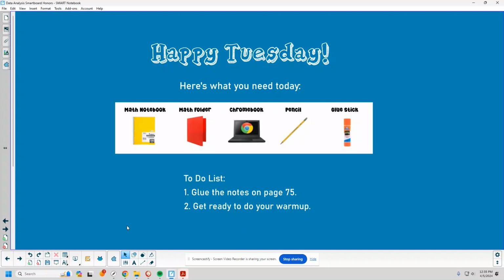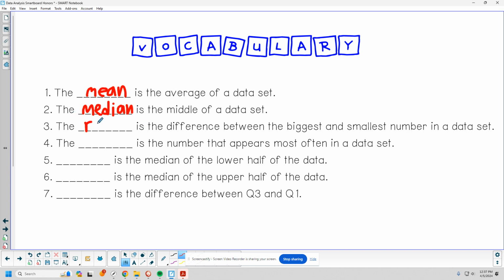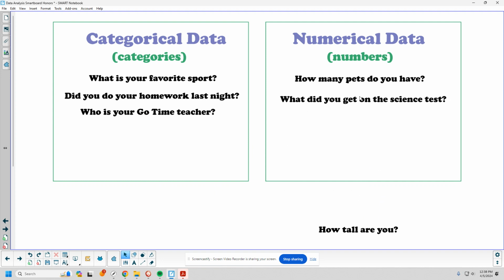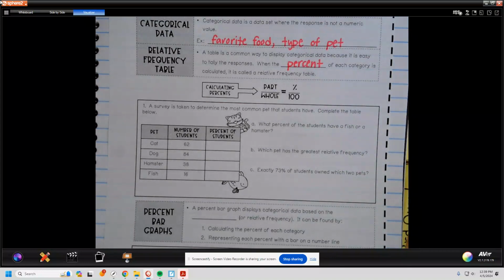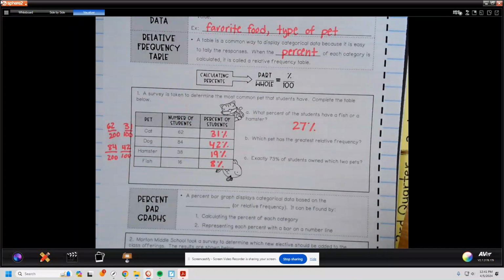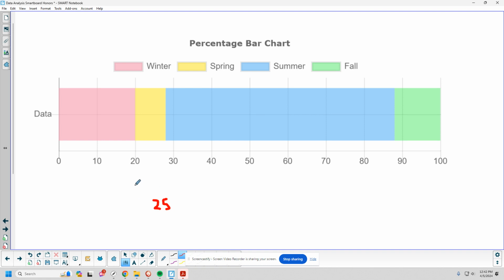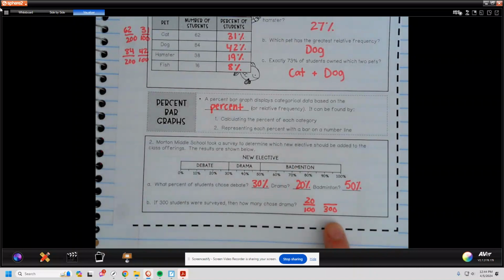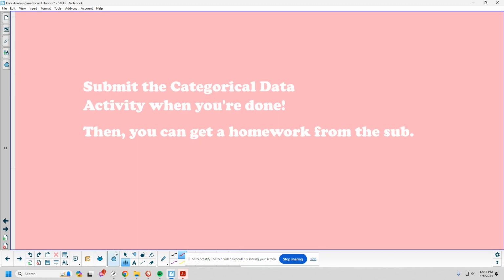Danielle Black April 9th Sub Plans